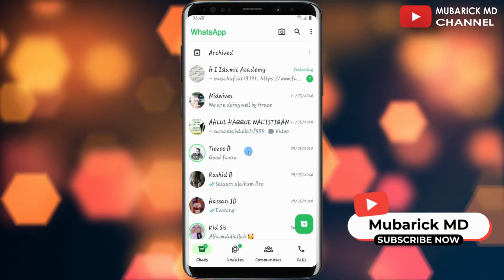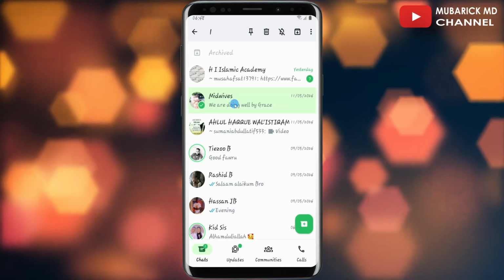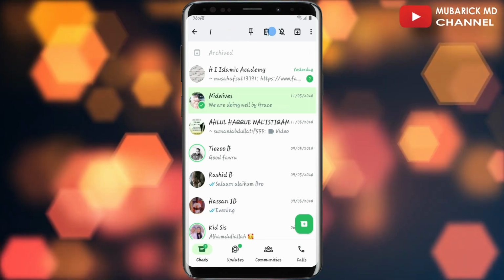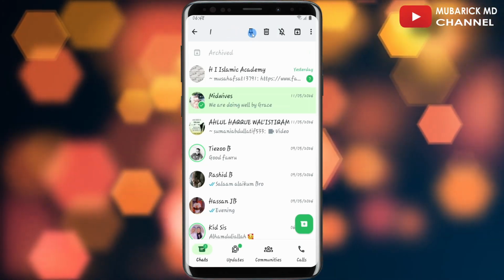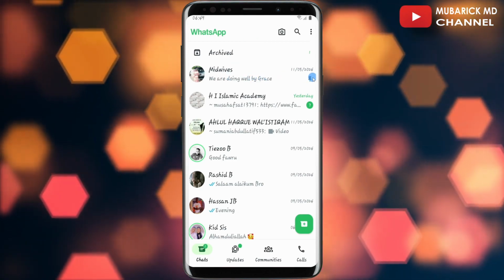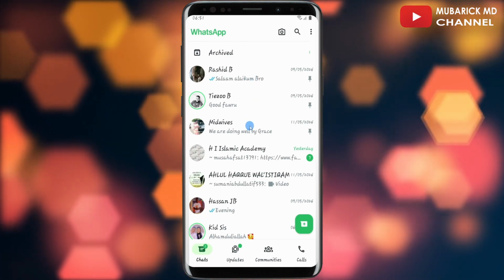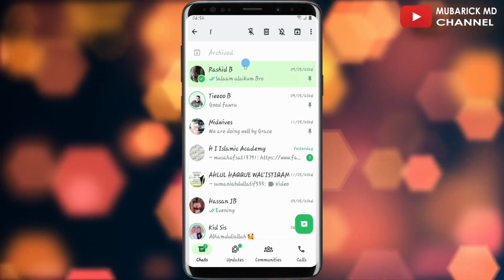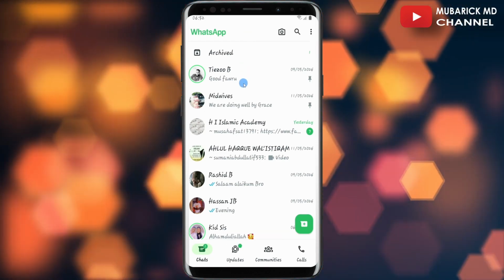How to Pin Multiple Chats on WhatsApp - Full Guide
Learn How to Pin Multiple Chats on WhatsApp with this simple and easy steps.